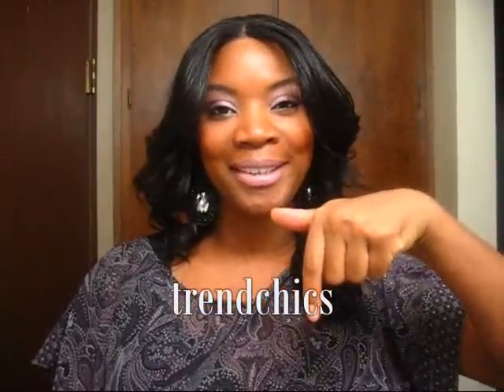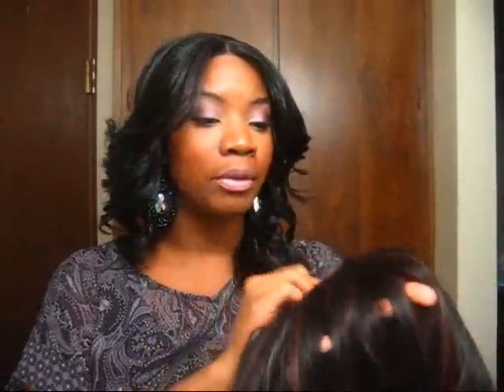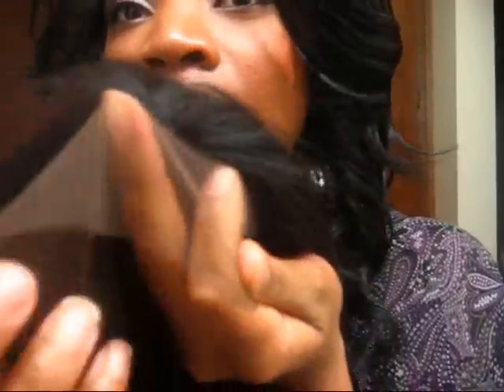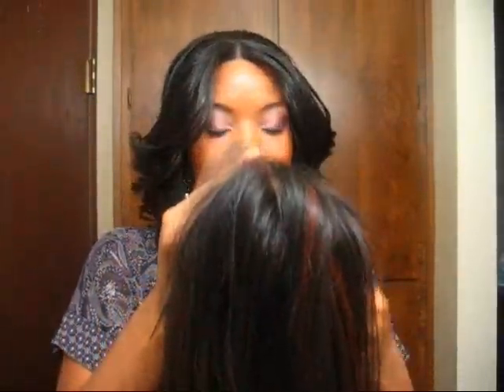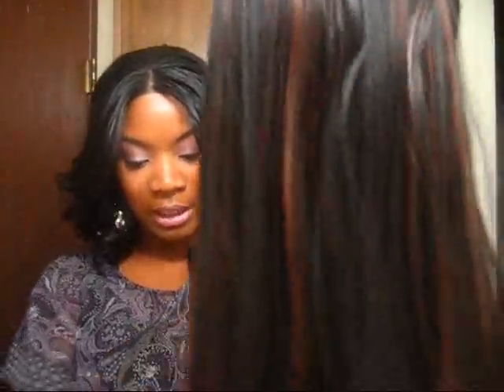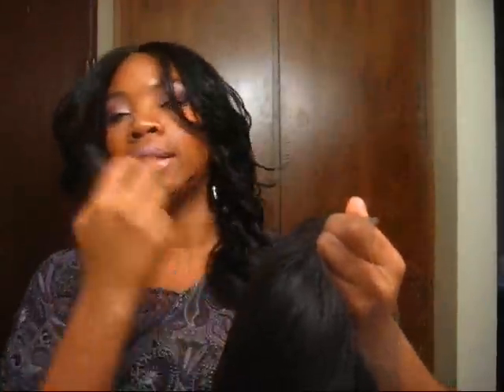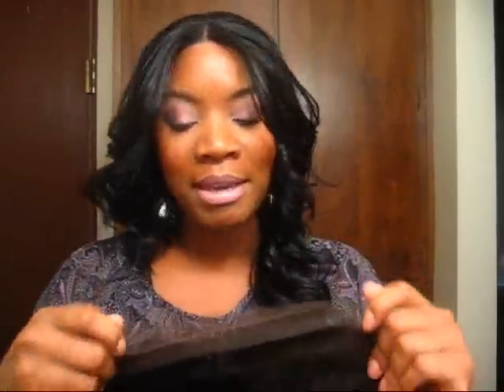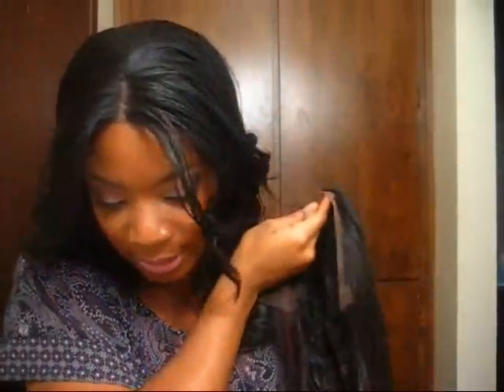My New 18" Lace Front ...From Ebay :)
Ebay Seller

Hair
Misswigs.com Beyonce Syntheic Lace Front